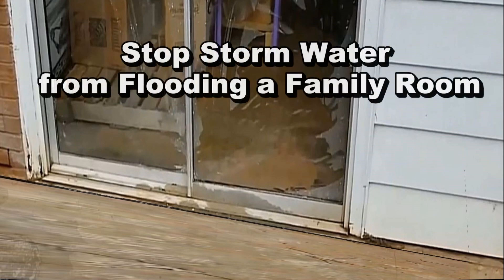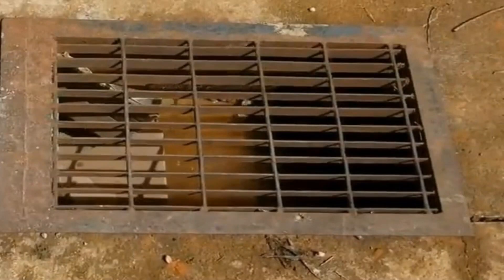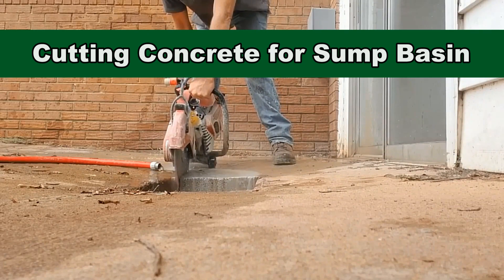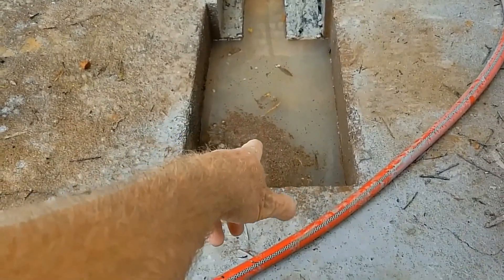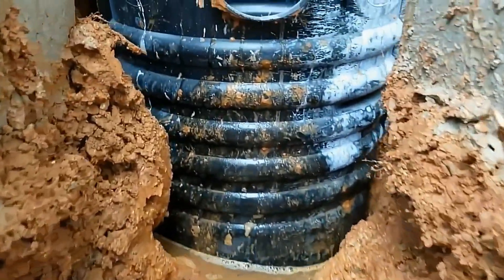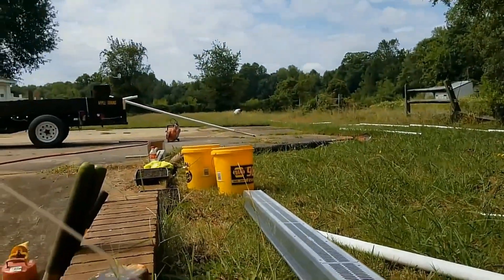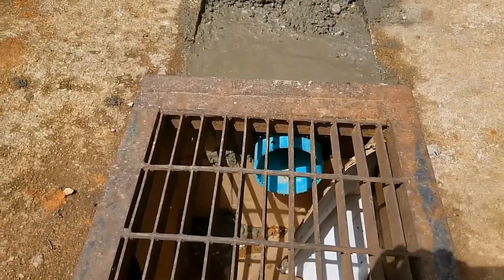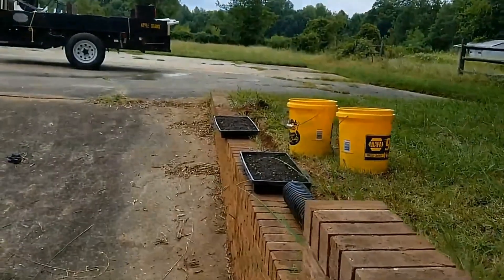Extreme Negative Grade - Concrete and Steel Grate Solves Flooded Family Room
A storm basin was installed here to prevent water from the concrete drive flooding into the family room, Unfortunately, the builder only used a 1" pipe for the outflow. Hard to believe, right?

Watch how we mitigate this problem and learn the best way to do this job yourself.

Apple Drains is the #1 YouTube Channel for Rainwater Drainage. Over 30 Years experience teach DIY all about Drainage.

LIVE HELP
Via - Zoom - Skype - Messenger - FaceTime
Worldwide Consultation
Schedule online

Main Office
Orlando Florida

Apple Drains
Drainage Contractors

LIVE HELP